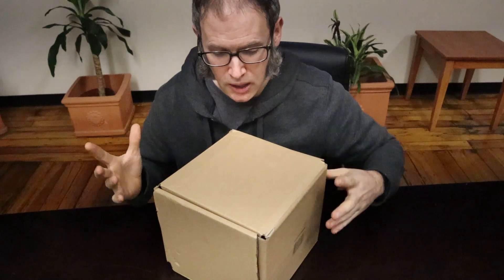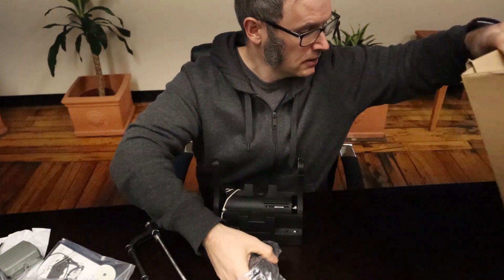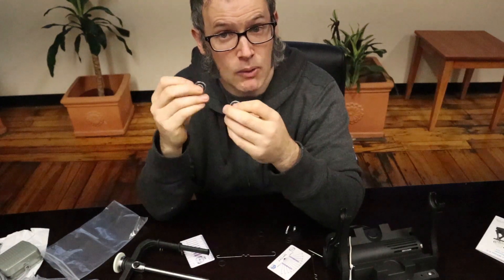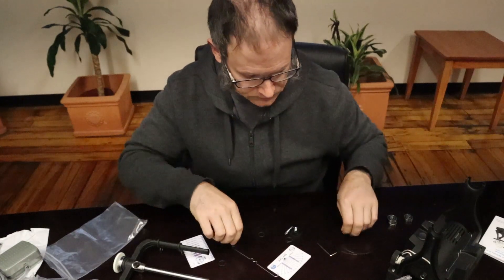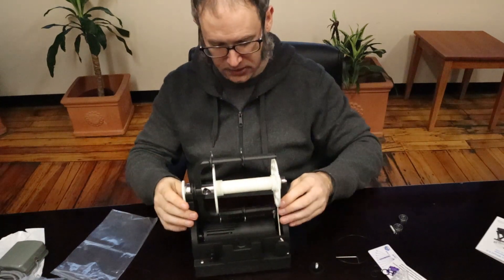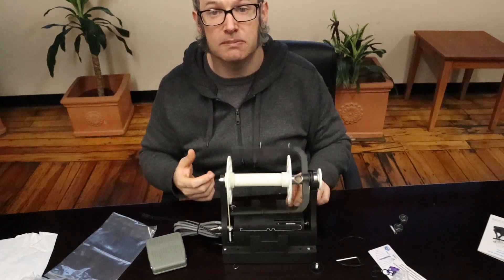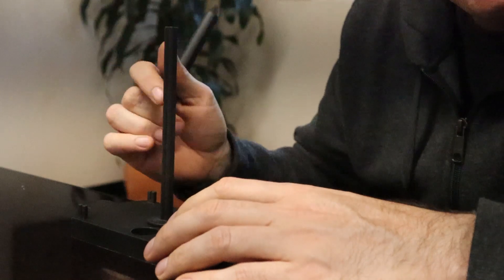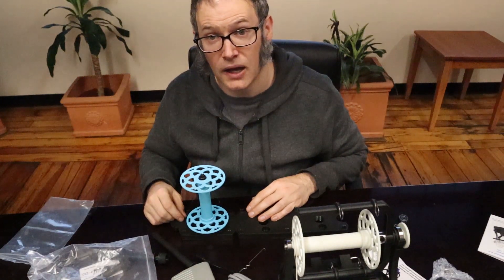SPIN #95 - EEW 6.0 Early Look at What Comes With It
This gives a pre-release look at what comes with the EEW 6.0.